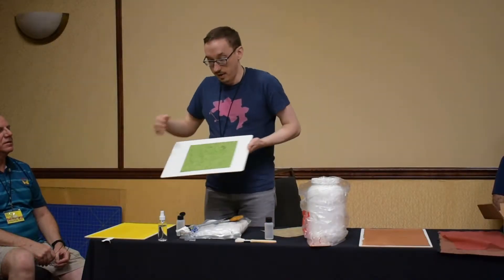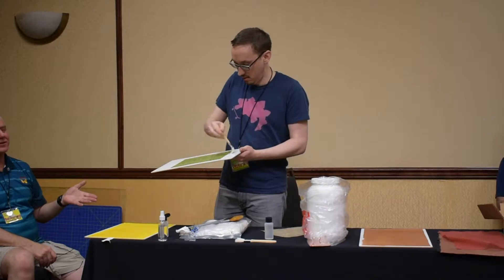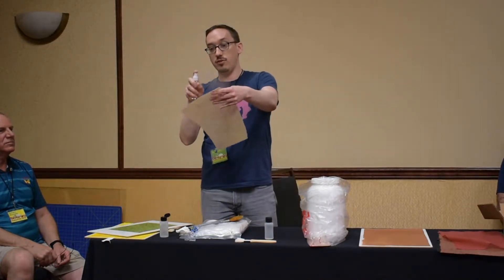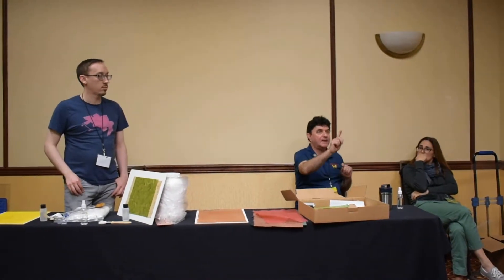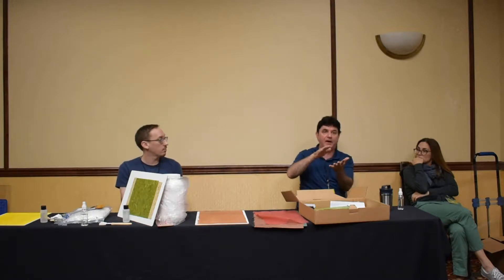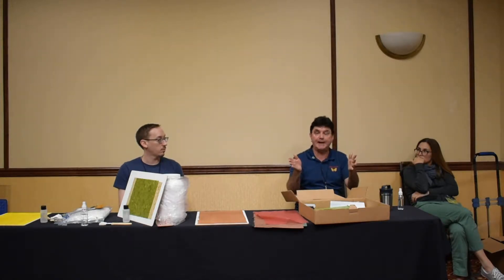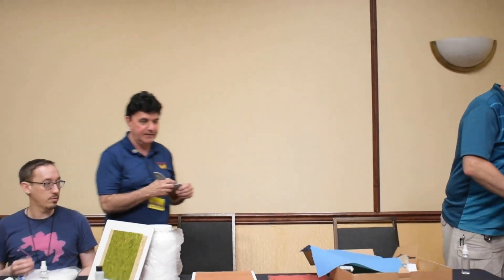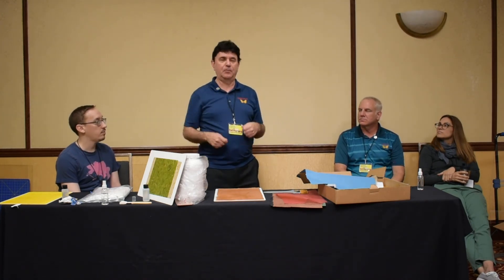Origami backcoating workshop part four from centerfold 2018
CenterFold is an annual origami convention held in Columbus Ohio each August.  The last few years we have had a back coating/methylcellulose panel discussion/hands on workshop.
Now...if you are a paper folder and do not understand the previous statement, then you really need to watch this video!
In a nutshell, backcoating is using methylcellulose to enhance the properties of paper and/or to paste together two or more sheets to make duo paper.
And while you are here - please consider attending CenterFold 2019 - Aug 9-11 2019.